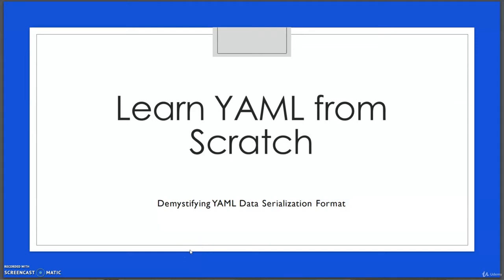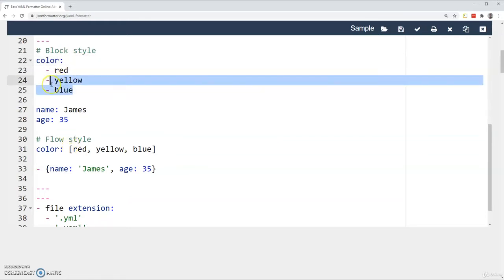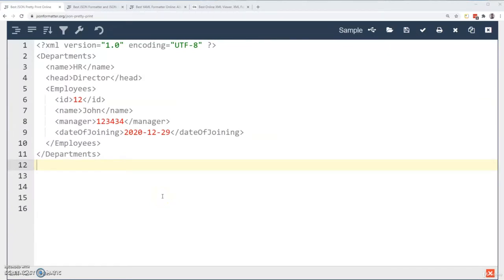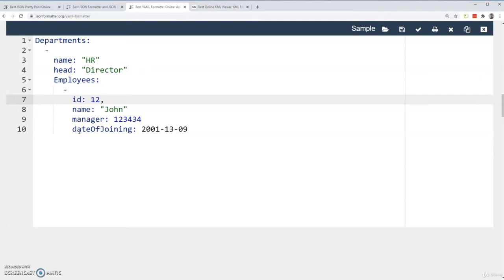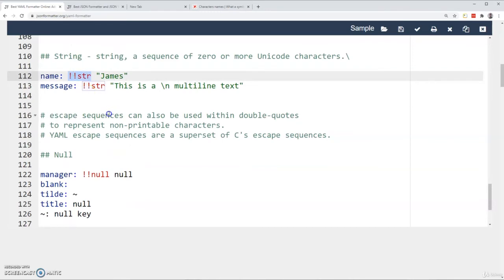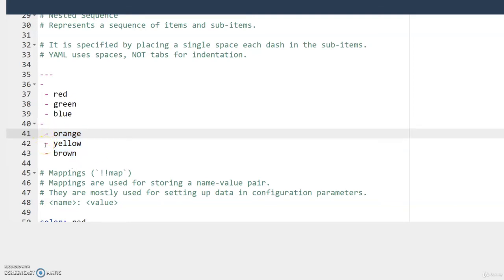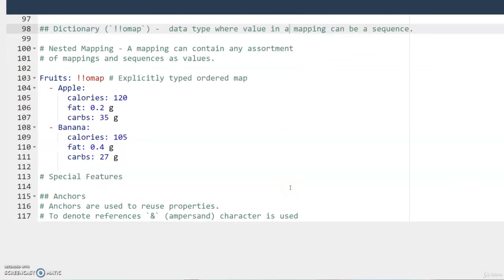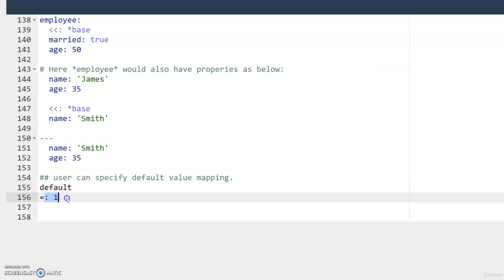Learn YAML from Scratch